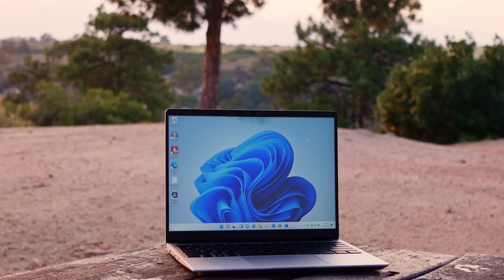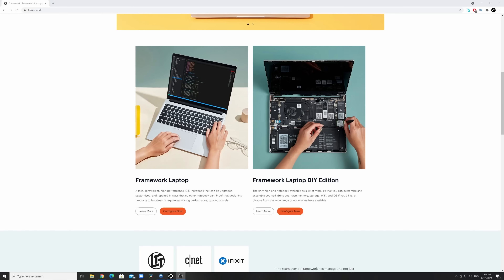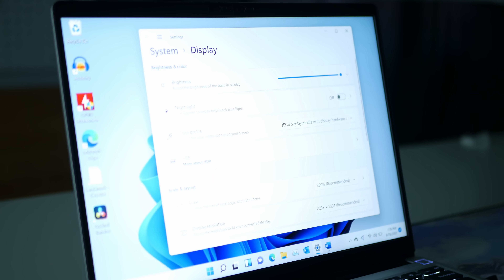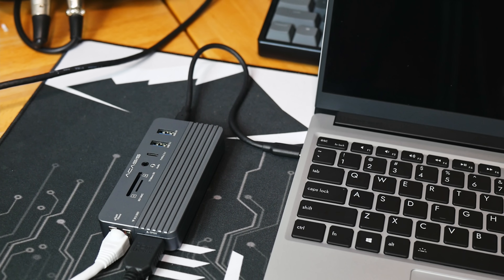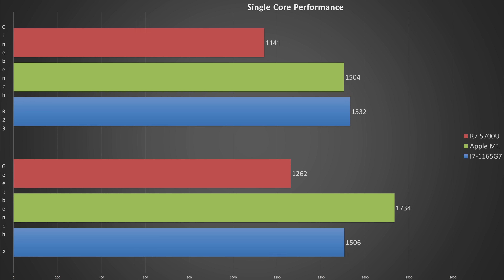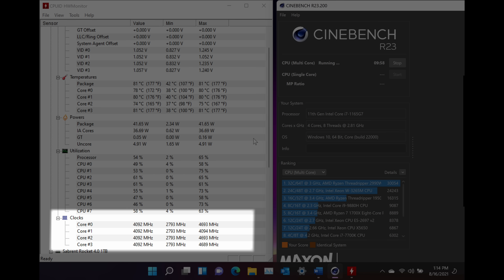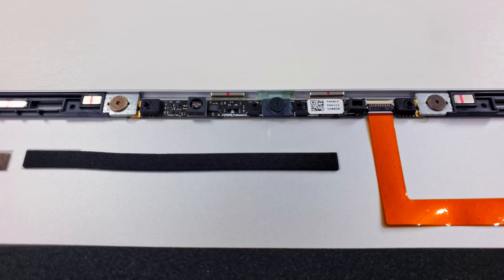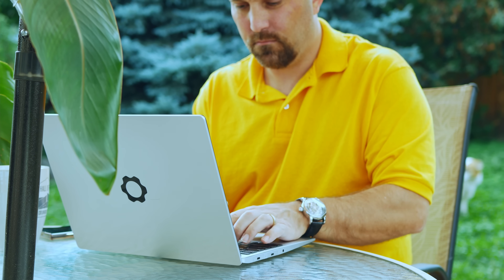The Framework Laptop - An Honest Review.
After over a week working on the Framework DIY Laptop, I'm going to share what I learned.

Special Thanks to Wayfinder Coffee Co. for allowing me to film in their café. If ever in Colorado Springs be sure to check them out.

Timecodes:
0:00 - Intro
1:35 - Ordering / Customer Service Experience
3:16 - Framework Laptop Models
3:50 - Setup / Assembly Process
4:30 - Design and Form Factor
4:51 - Build Quality
5:08 - The Display
6:36 - Camera and Microphone
7:26 - The Keyboard
7:38 - The Touchpad
8:02 - Fingerprint Reader
8:08 - The Speakers / Headphone Jack
8:53 - Expandable IO / "Thunderbolt 4" Ports
10:08 - Overheating Expansion
10:22 - Developer Program
10:38 - Battery Life
11:23 - WIFI / Bluetooth
11:30 - Is Intel Tiger Lake the Right CPU?
13:42 - Performance Benchmarks
14:29 - Are CPU Temps Too High?
15:24 - Fan and Fan Noise
15:46 - Pros and Cons
17:24 - Great Product?
18:11 - Who is the Target Customer?
19:38 - No Dedicated Graphics?
20:35 - Off to a Good Start.

Products Highlighted (Paid Links):
Sarmonic USB-C Lavalier Mic
Soundcore Liberty Air 2 Earbuds